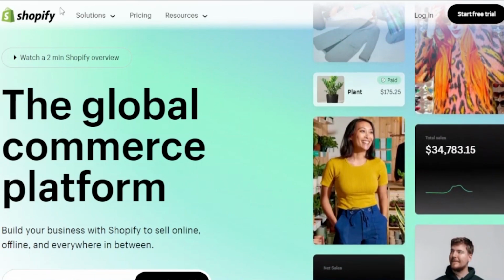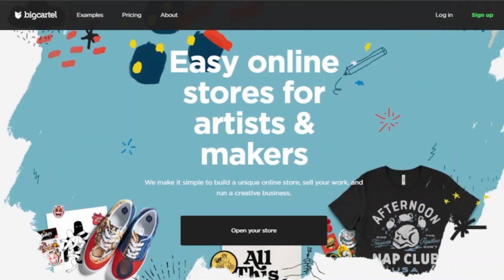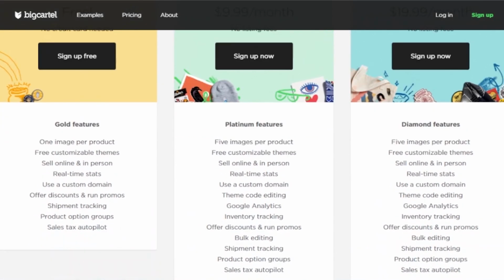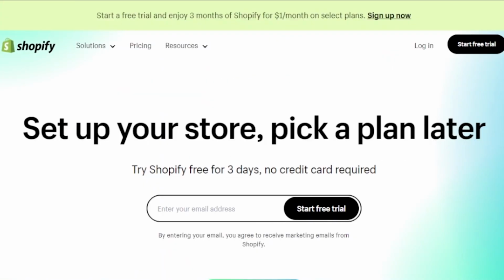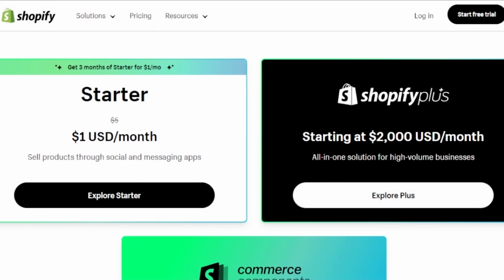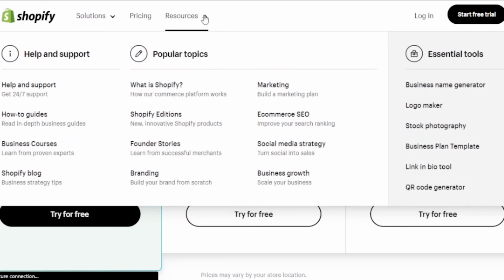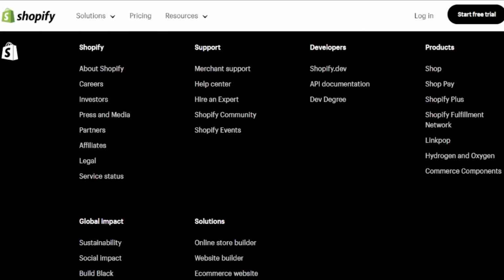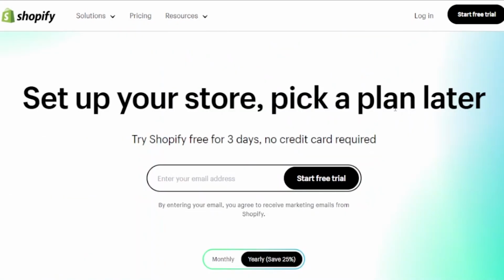Big Cartel Vs Shopify | Which One Is Better For Online Business In 2023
In this video I will show You A Comparison between Big Cartel And Shopify,
Which One Is Better For Online Business In 2023. If you are looking to sell products online and struggling to find the right platform, then this video is for you.